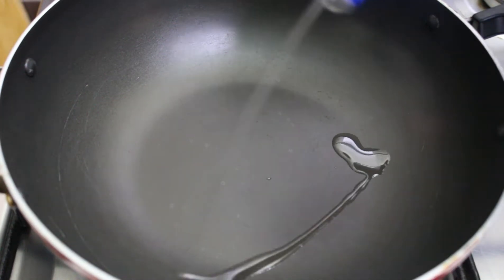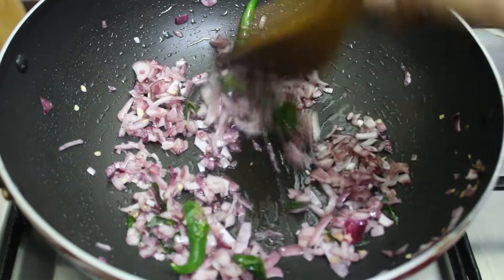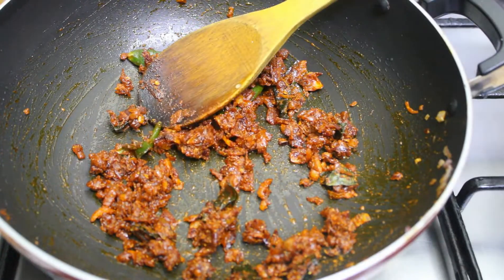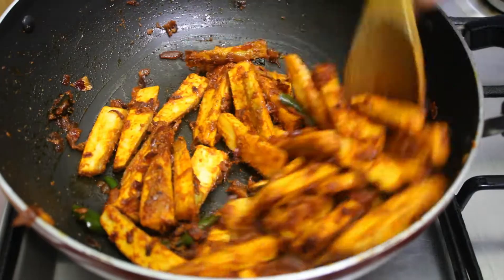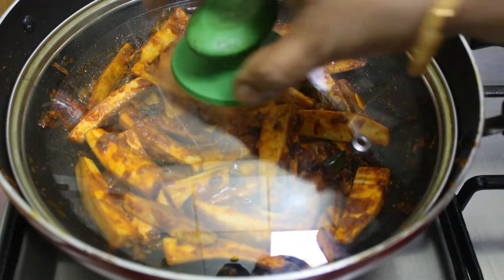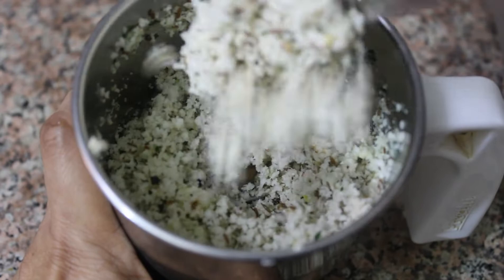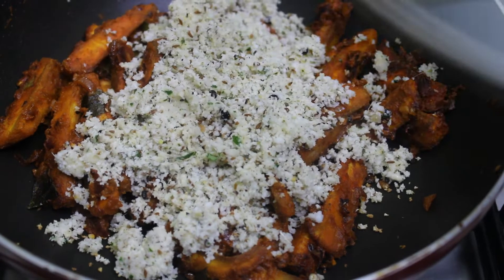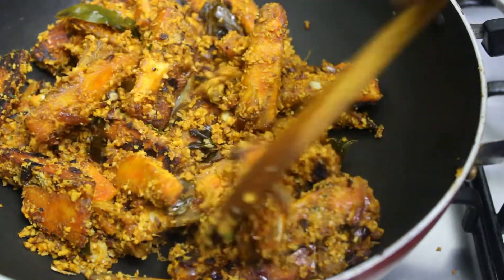പച്ചക്കായ ഇതുപോലെ ചെയ്താൽ പാത്രം കാലിയാകുന്ന വഴി അറിയില്ല / Vazhakkai Varuval / Pachakkaya Recipe